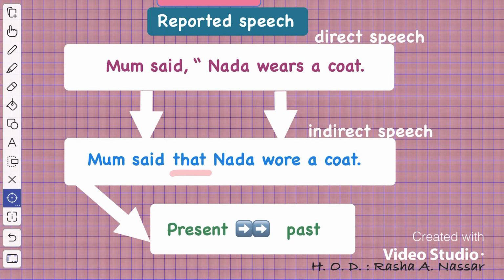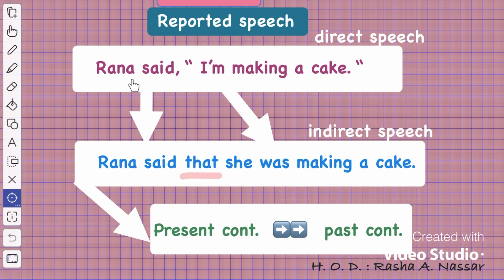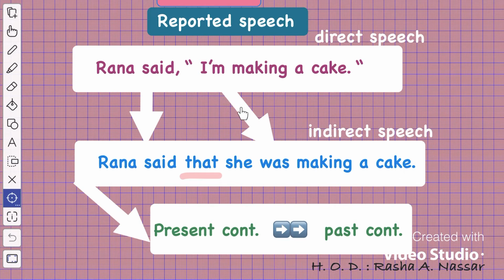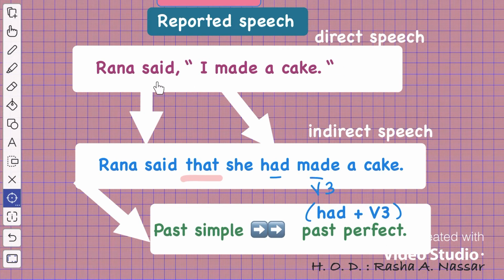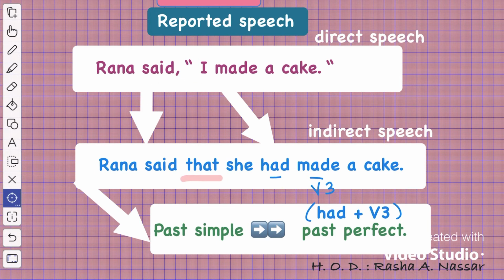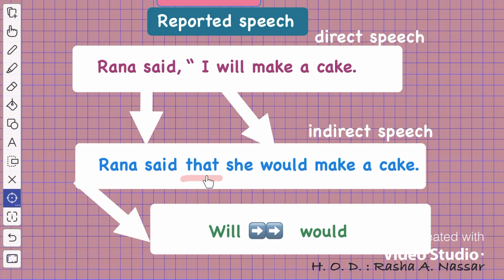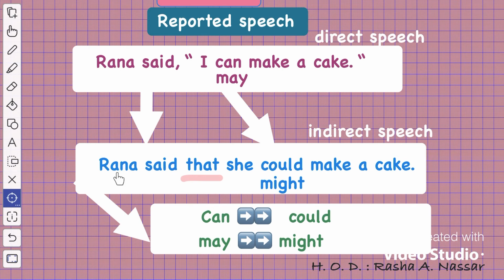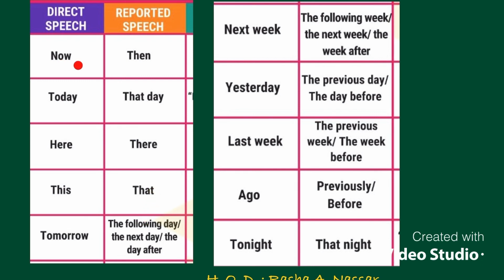The reported speech and how we can change verbs from direct speech to indirect speech